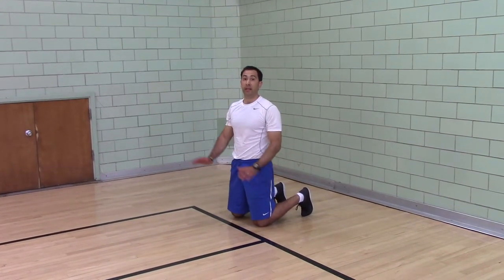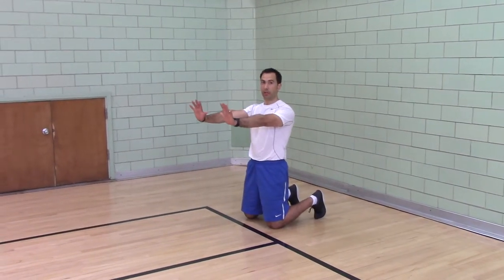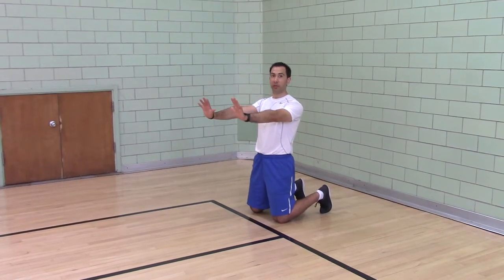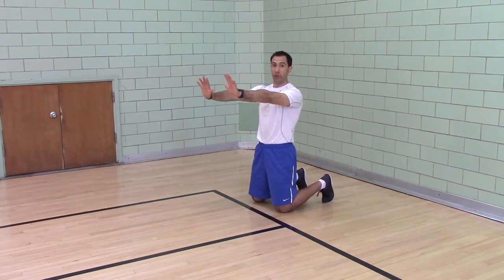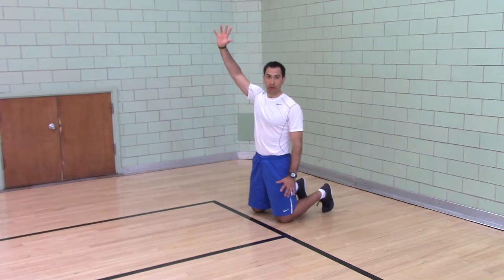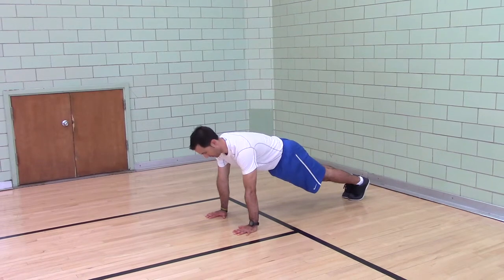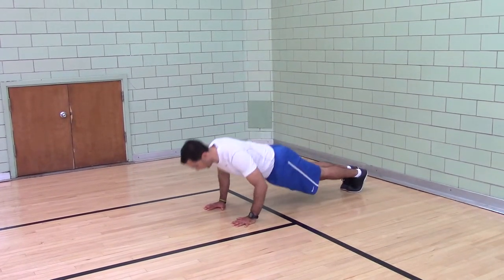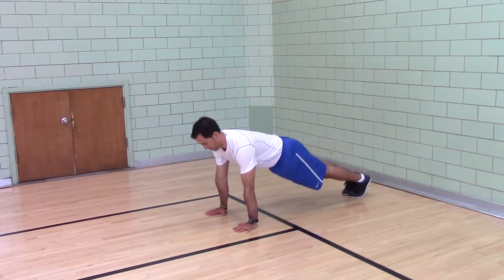Push Up Plus